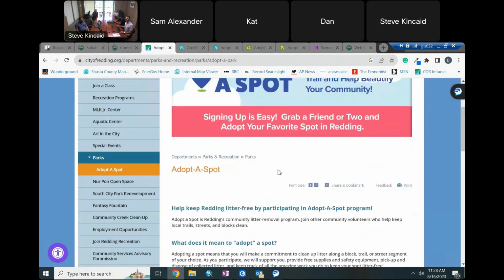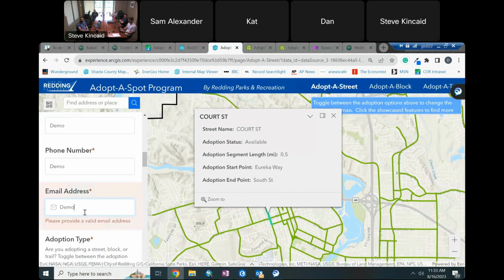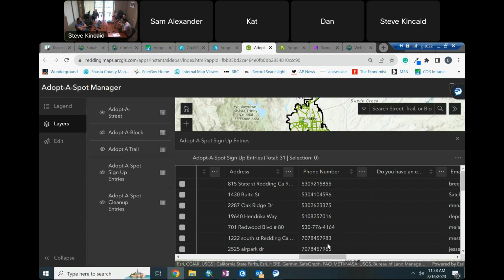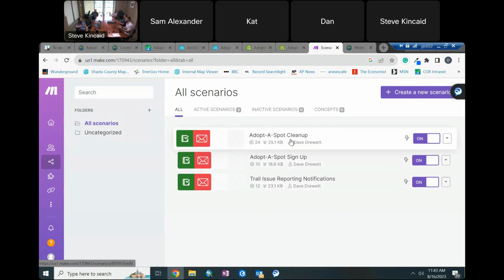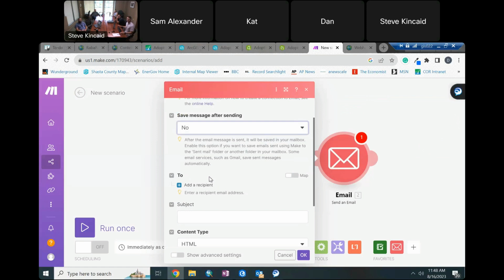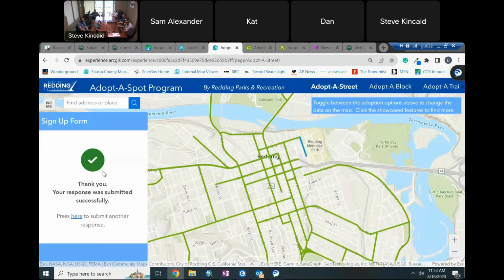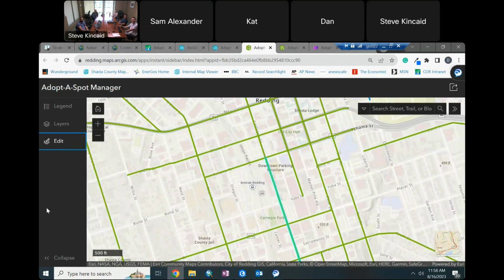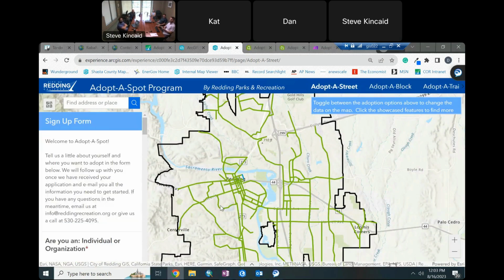Dave Drewett on Webhooks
City of Redding GIS use of webhooks for the Adopt a Spot litter removal program